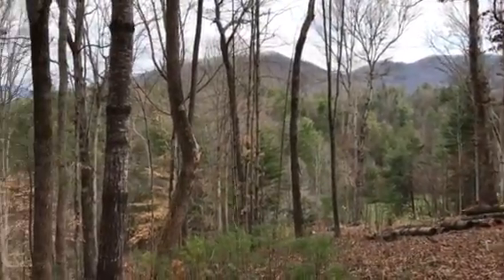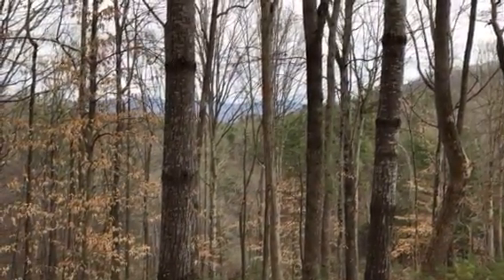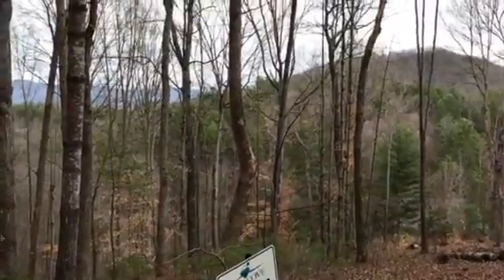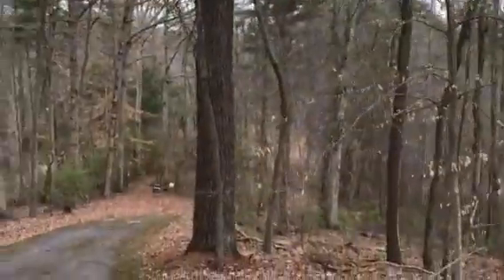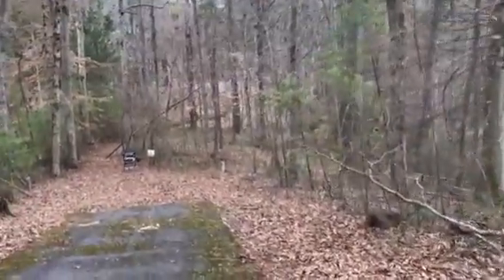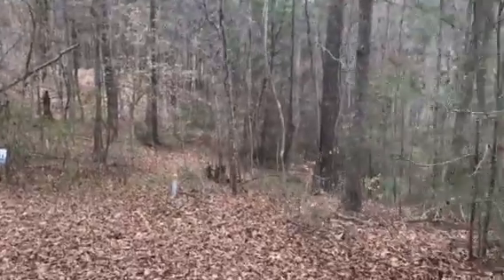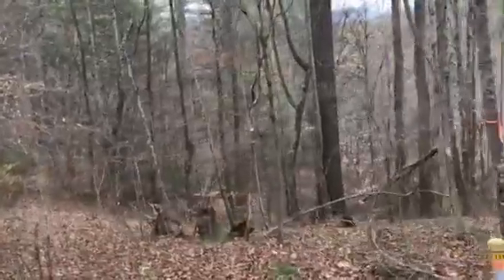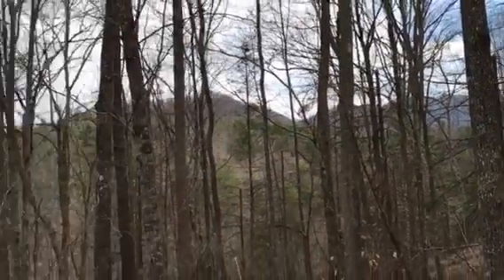Lot 5 & lot 6 at Ivy Cove